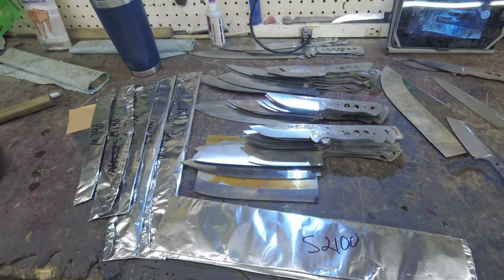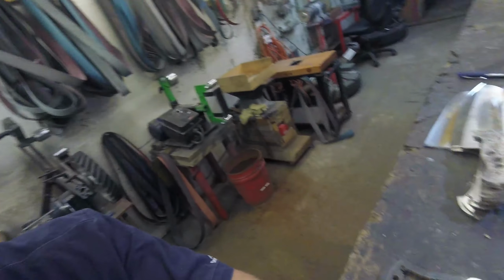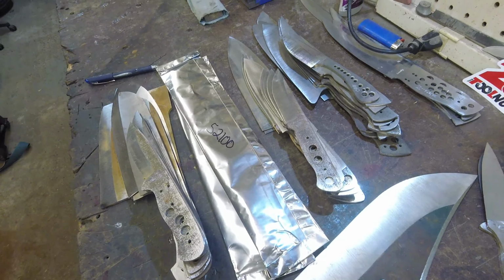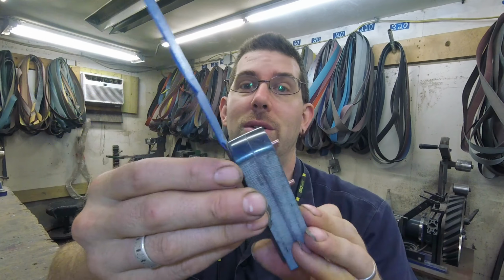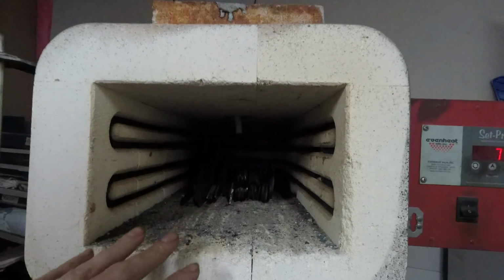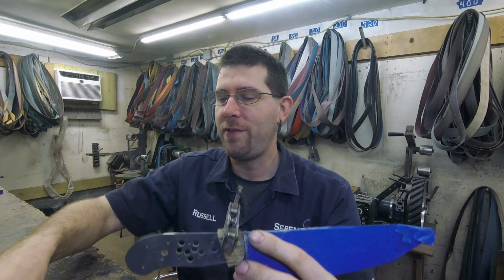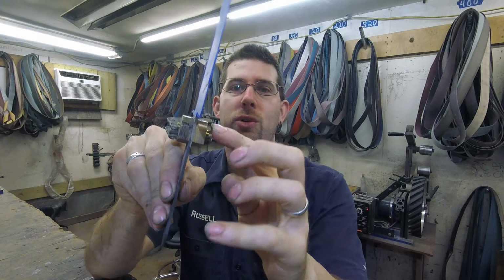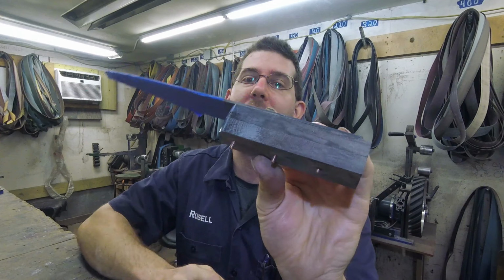Polishing and Handles - Season 2 Episode 16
Russell is working on two knives as well as getting this batch of heat treating started.